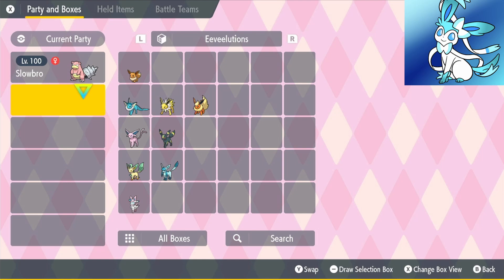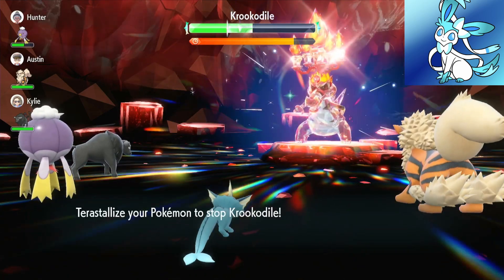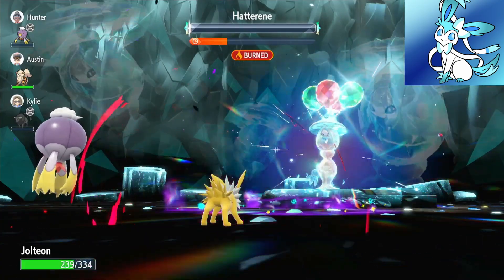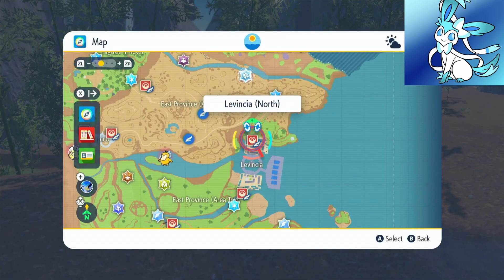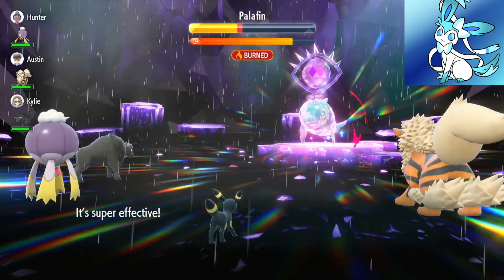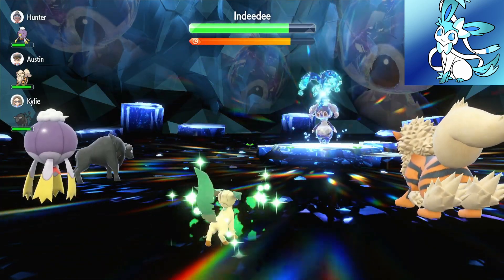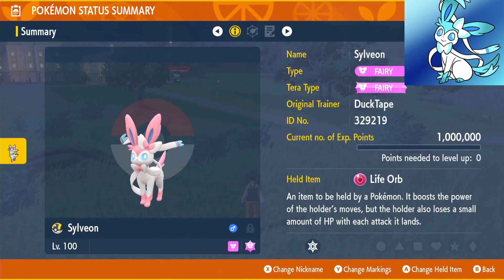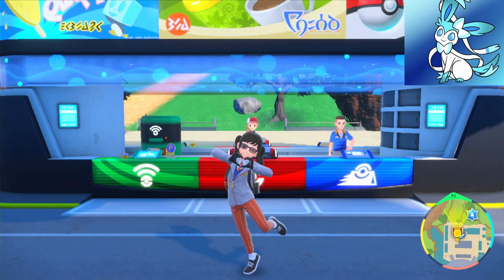Every Eeveelution Build For Raids In Pokemon Scarlet And Violet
To deal with 5 star and above raids in pokemon scarlet and pokemon violet I've made a vaporeon, jolteon, flareon, espeon, umbreon, leafeon, glaceon and sylveon build for you guys to try out in 5 star raids and 6 star raids. So whichever game you have pokemon scarlet or pokemon violet go out catch them train them and have fun :D

0:00 - Intro
0:10 - Vaporeon
2:49 - Jolteon
4:49 - Flareon
6:58 - Espeon
8:01 - Umbreon
10:01 - Leafeon
12:03 - Glaceon
14:14 - Sylveon
16:15 - Outro

Going over every eeveelution level 100 build for 5 star and 6 star raids